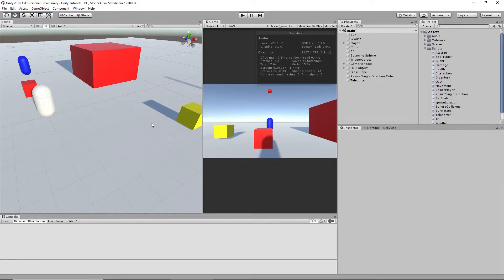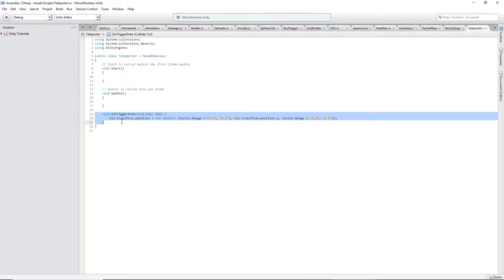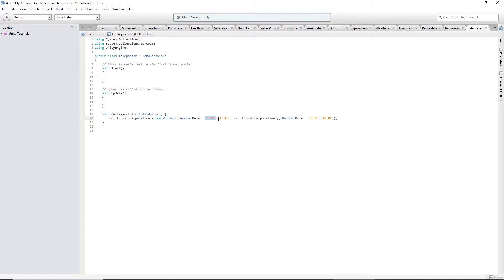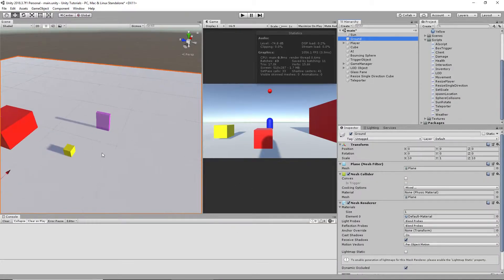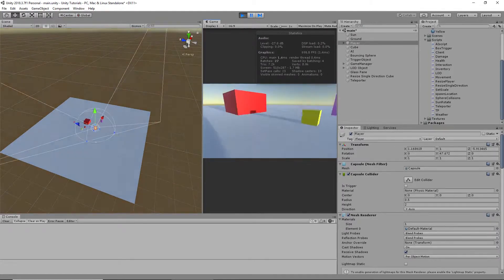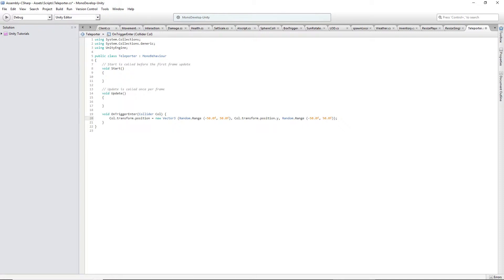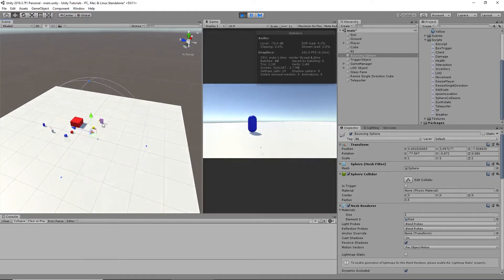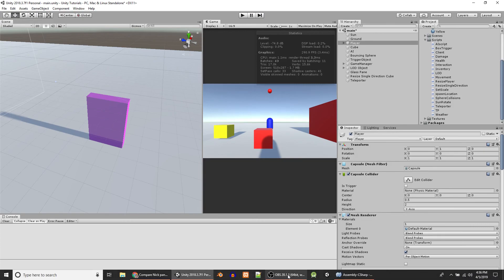Basic Teleporter - Unity (Tutorial)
Simple tutorial on a simple teleporter to teleport your player anywhere on the map you please. I give basic code so you can do what you want with it!